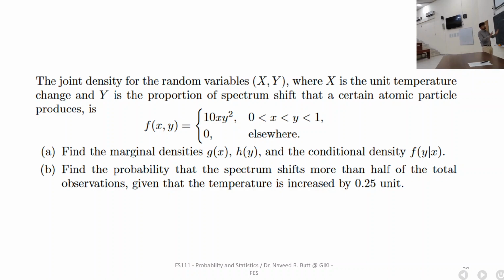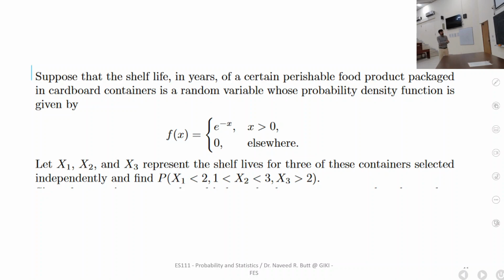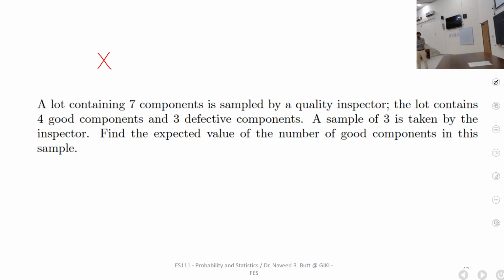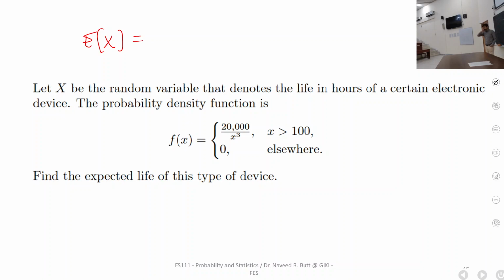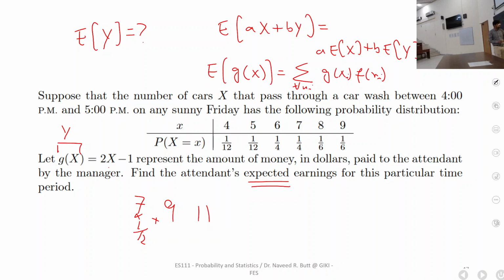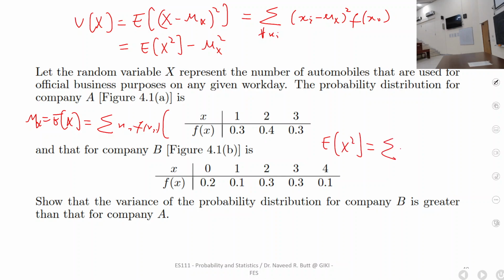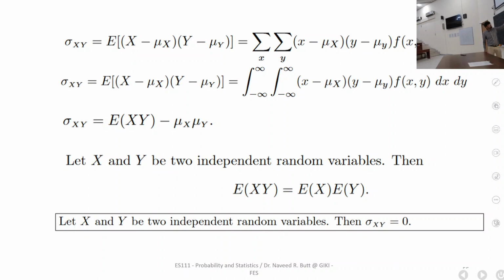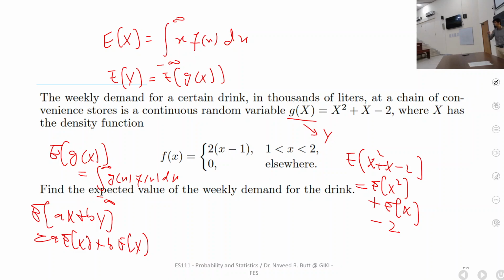Probability & Statistics | Lec 8 | Practice Problems in Joint PDF, Mean, Variance, Covariance